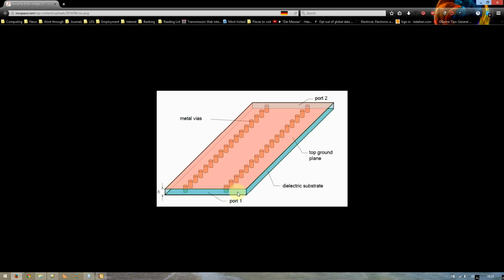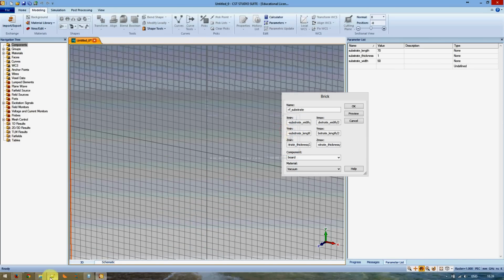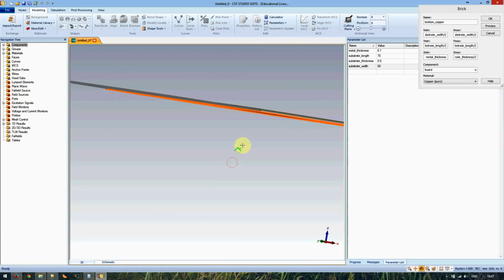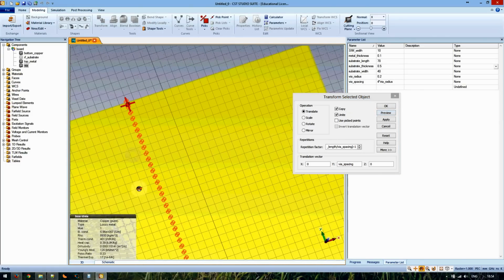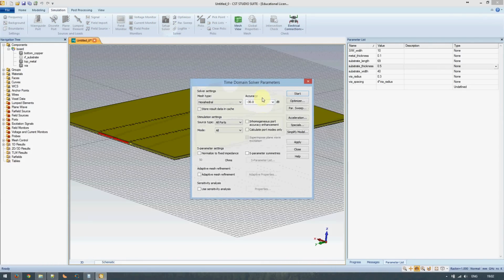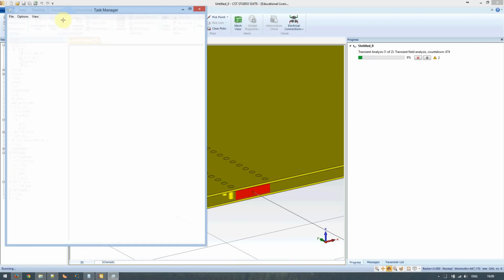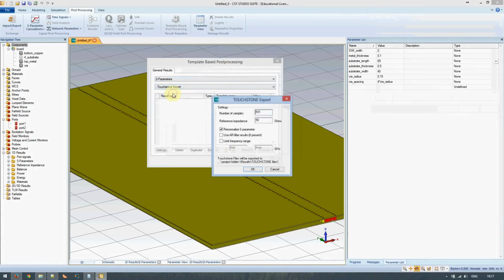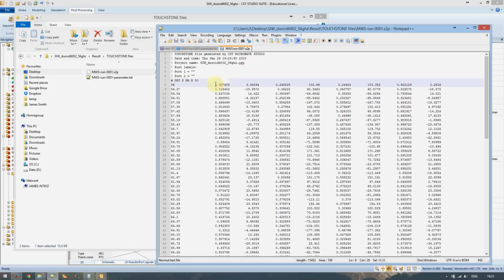CST beginners tutorial for Microwave Antenna Design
CST offers a wide range of EM simulation software to address design challenges across the electromagnetic spectrum, from static and low frequency to microwave and RF, for a range of applications, including EDA & electronics, EMC & EMI and charged particle dynamics.

You can also see for more tutorials